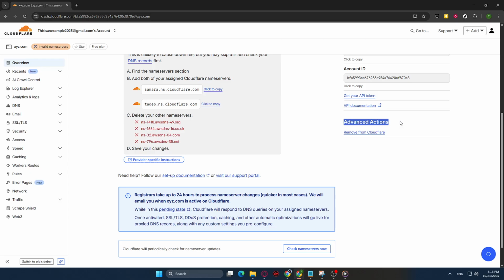How To Disable Cloudflare On A Website [2026 Guide]